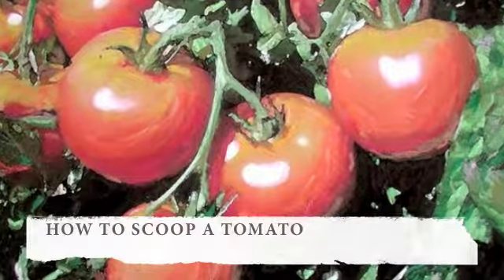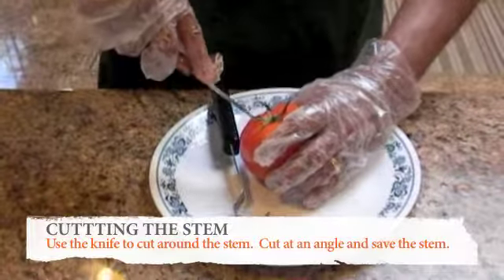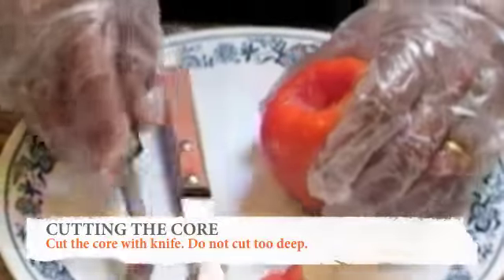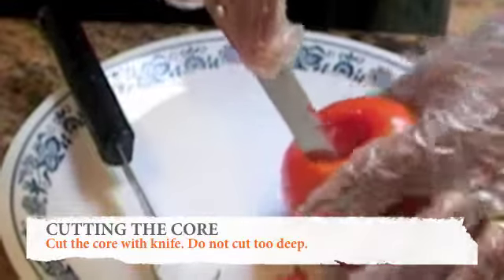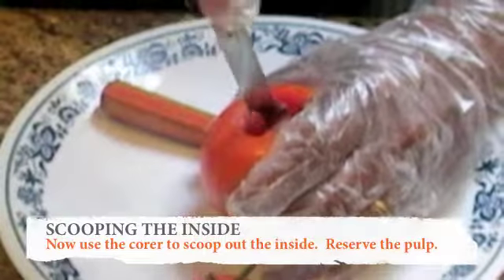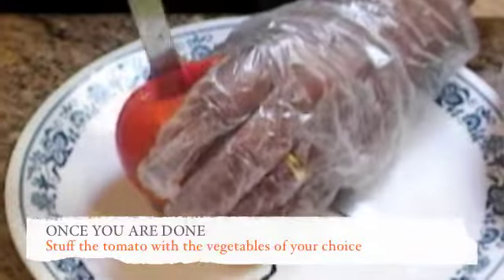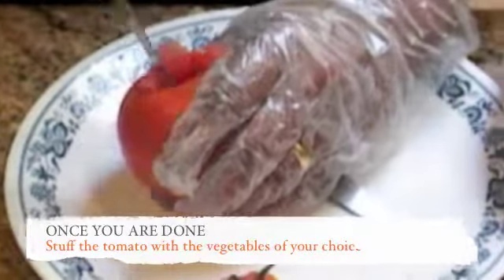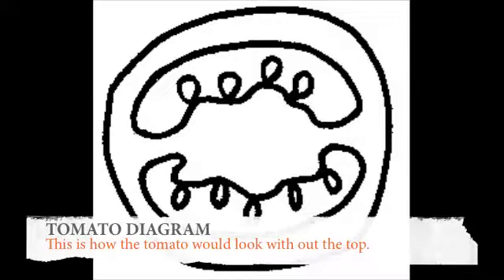How To Scoop A Tomato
How to scoop a tomato for a stuffed tomato recipe.